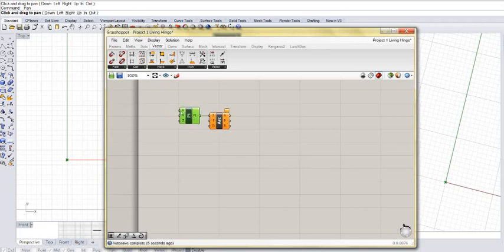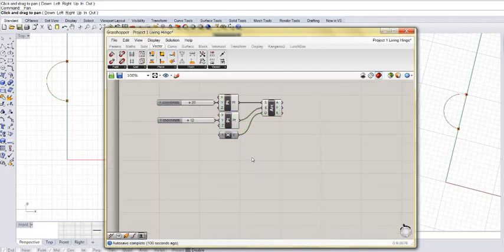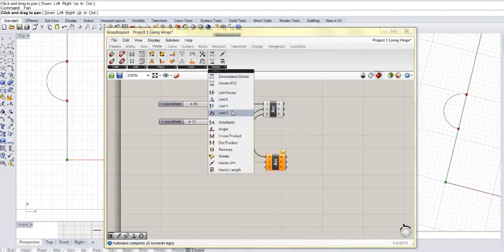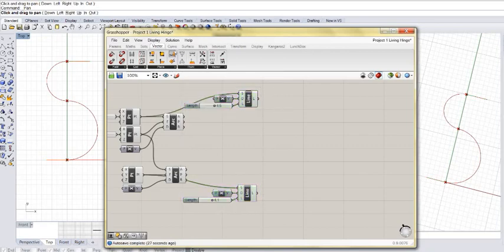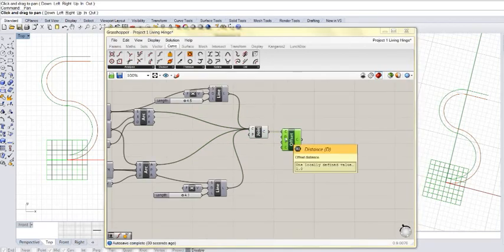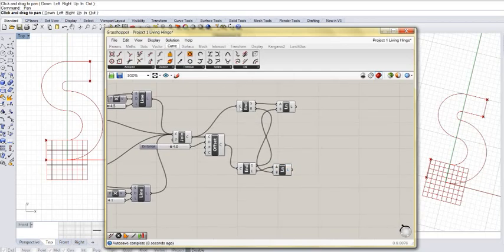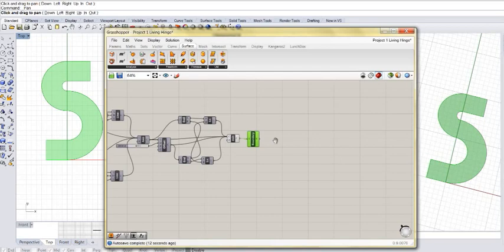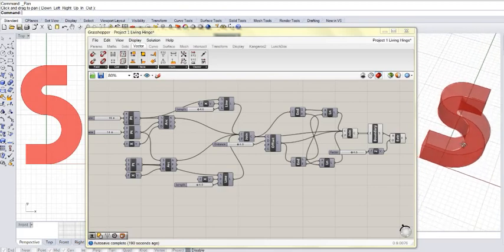CoDe1150 - Project 1 Strategies (3)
[This is a set of tutorials intended to assist students in CoDe1150 in their development of projects one to four, and in addition to weekly lectures and lab classes]

CoDe1150 - Computational Design I (Fundamentals) is the first of a series of Computational Design core courses that introduces students to Computational Design.

In order to develop highly intentional designs through logical means, students are introduced to computational geometry and algebra. Students will use Grasshopper (visual programming) as a platform to help shape the form, space and detail of architectural environments, produced through digital fabrication, CNC and robotics.  Initially using 3D printing and laser cutting, students will learn the processes involved in design through to production.
CoDe1150 aims to develop students' skills in using digital technology to experiment and generate creative architectonic geometries.

Students in Computational Design engage with cutting edge and emerging digital applications, techniques and cultures.  For more details: